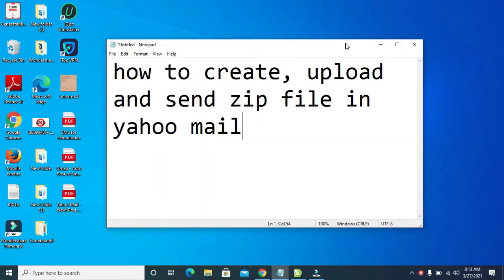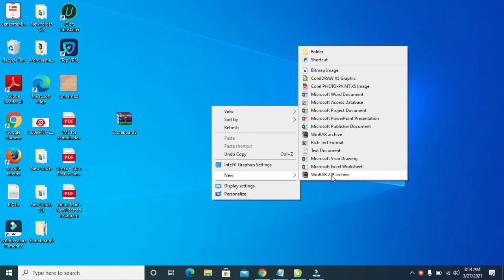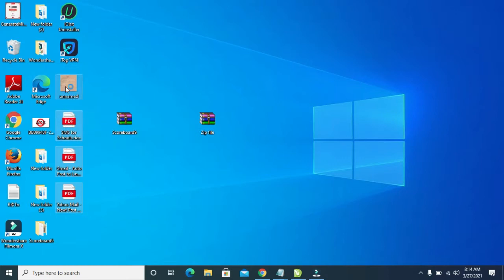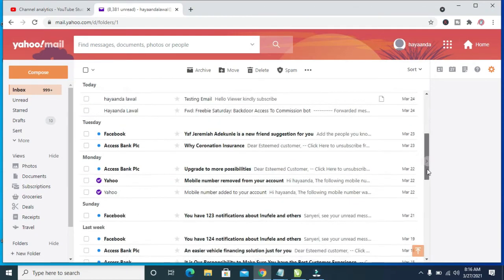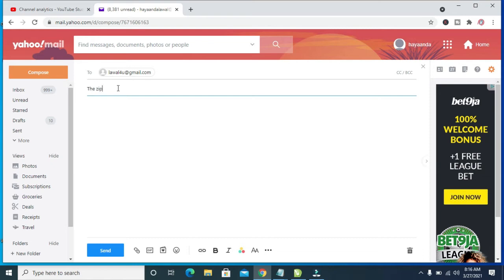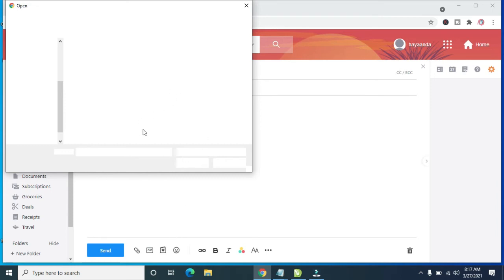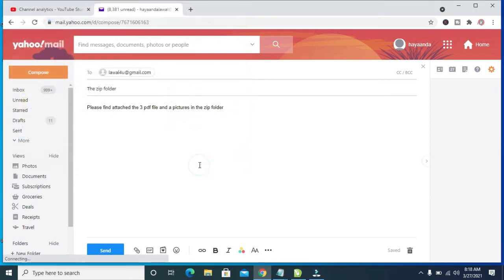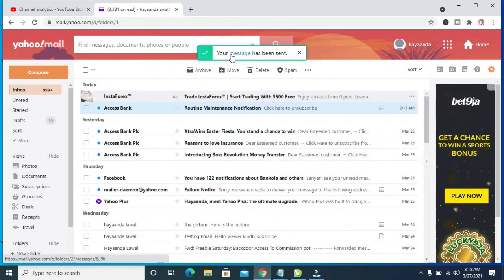How to Create, Upload and Send Zip File in Yahoo Mail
i will show you How to Create, Upload and Send Zip File in Yahoo mail